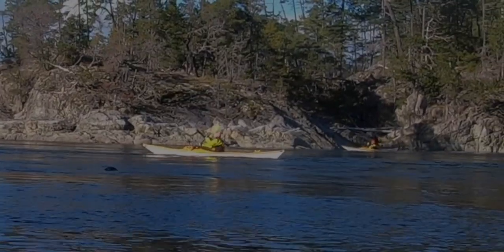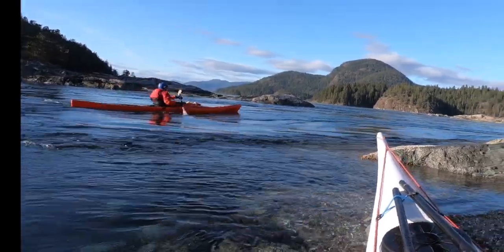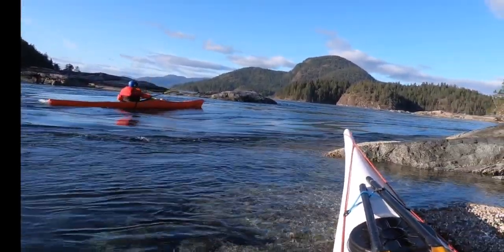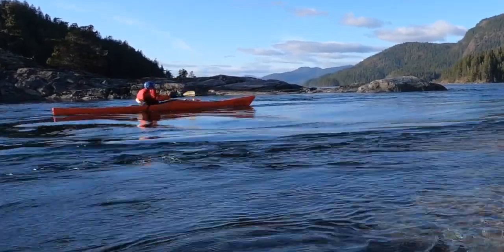Quadra Island 2019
Unforgettable week kayaking at Discovery Lodge Quadra Island BC with SKILS.